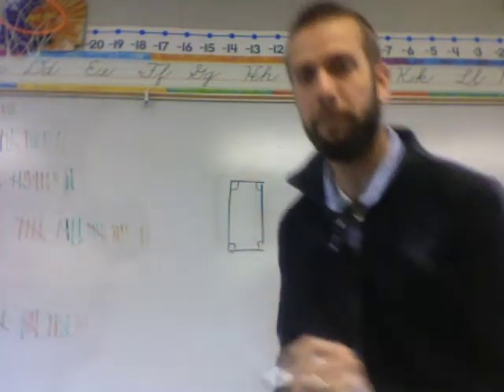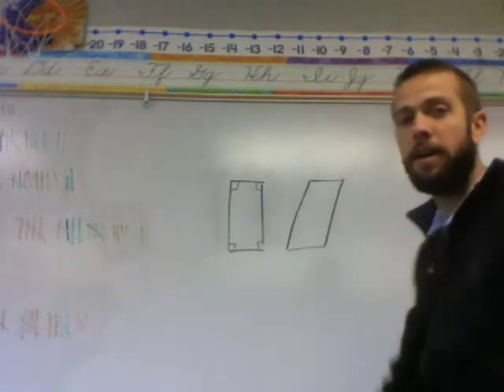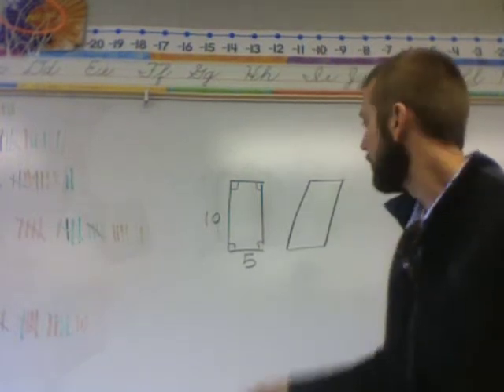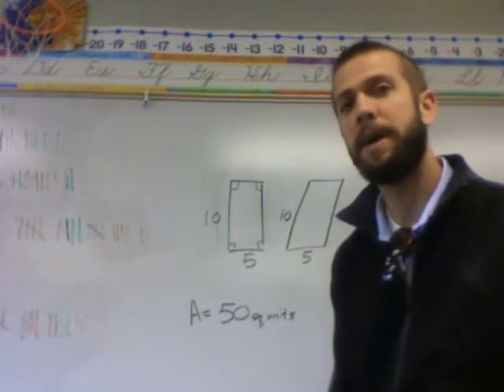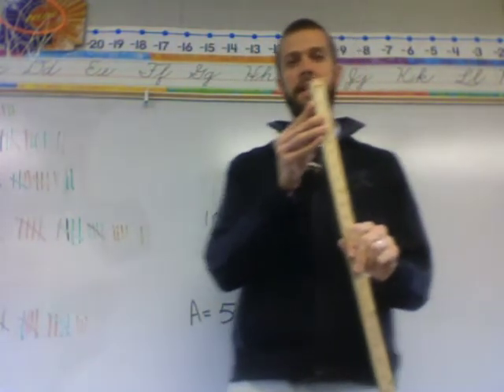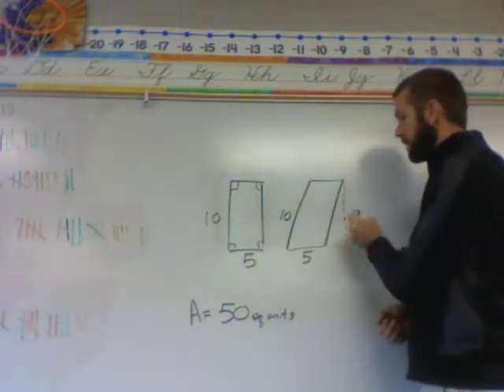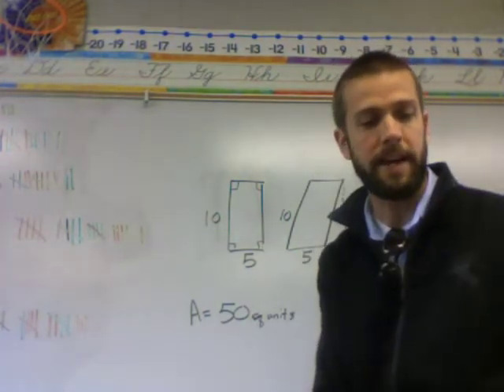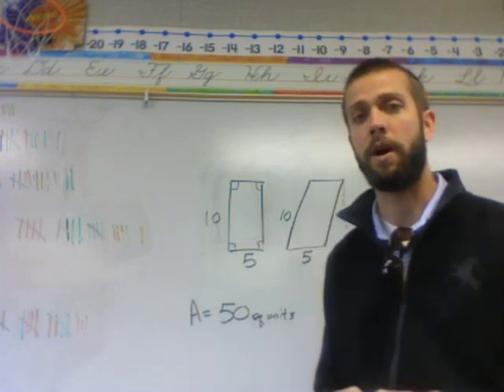Math Lesson 75